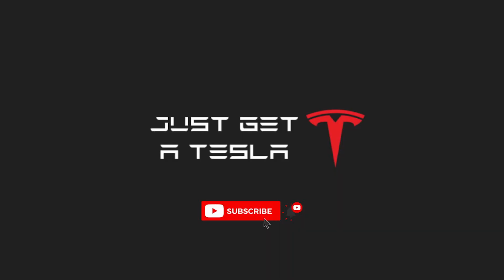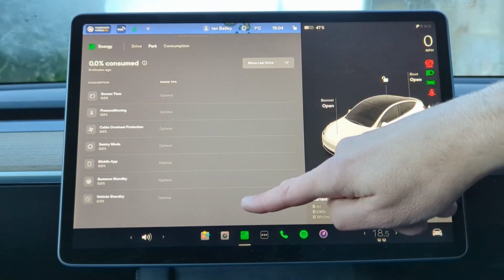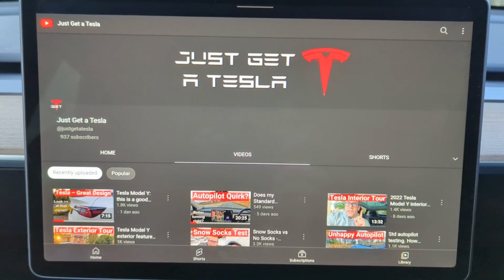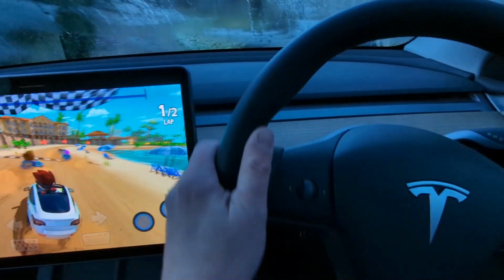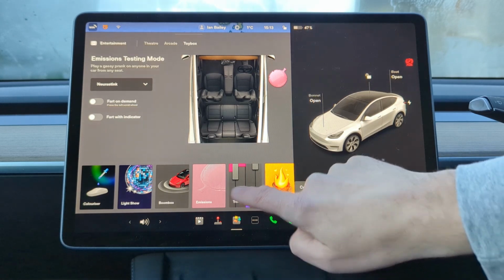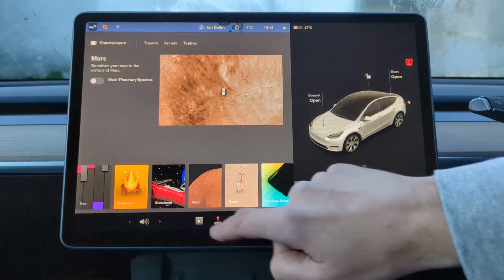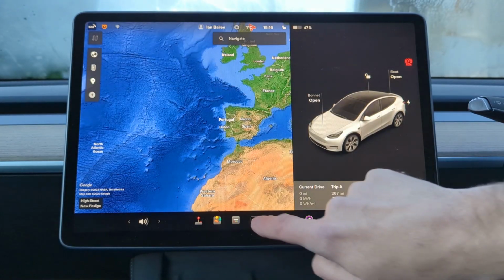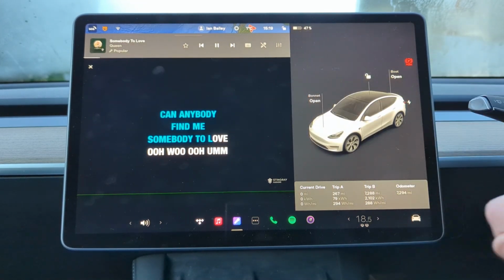Gaming! Movies! YouTube! The fun stuff on a Tesla Model Y / 3 screen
This is in a series of videos where I explore in detail how Tesla works. If you have never driven an EV, or think that a Tesla with its big screen and no controls is a bit intimidating, watch these videos!

This is the final one of three videos about the screen that runs a Tesla Model 3 or Tesla Model Y.  We look all of the apps installed - entertainment, gaming,   romance mode...

Its an intuitive system, but it can be a little daunting if you're used to a car full of buttons!

Part 1 - where we look at the basic screen functions - is here
Part 2 - where we look at the menus - is here
My previous video looking at the A Better Theatre web app is here

New Monday Musings talk videos on selected Mondays!

00:00 Introduction
00:47 Dashcam
01:12 Energy
02:40 Calendar & Messages
03:13 Theatre
04:20 Arcade
05:27 Toybox
08:53 Browser
09:32 Bluetooth
09:43 Radio
10:16 Tidal & Apple Music
10:30 Careoke